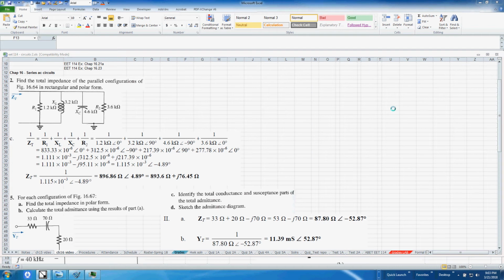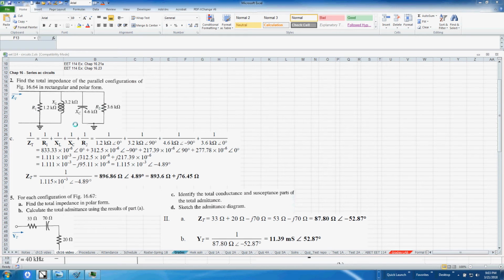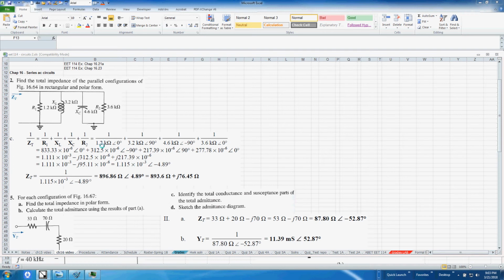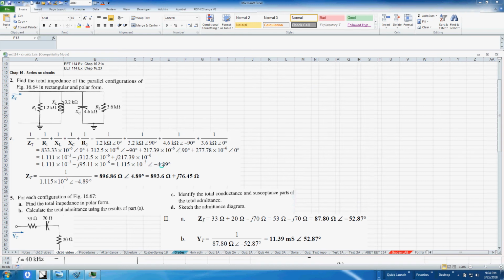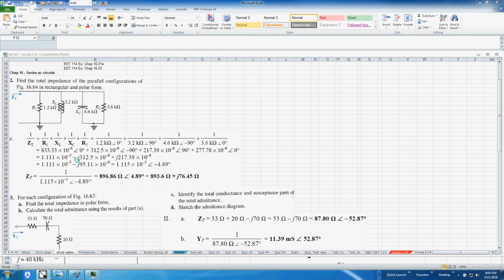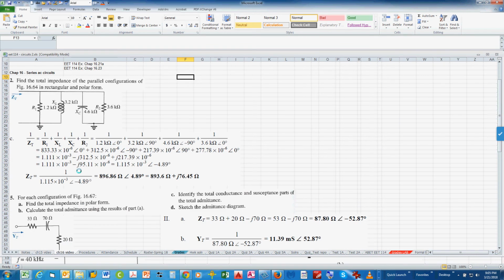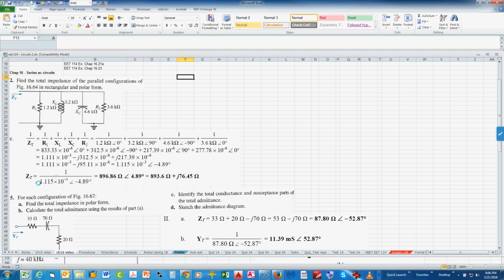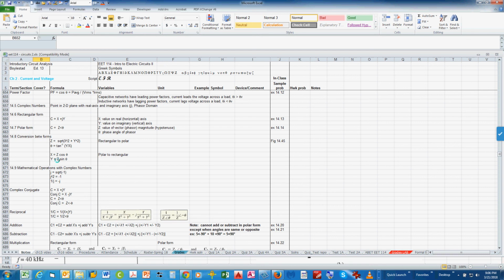EET 114 Ex: Chap 16.2c